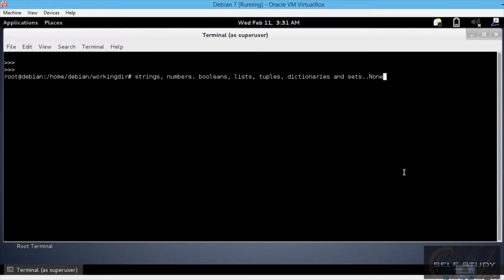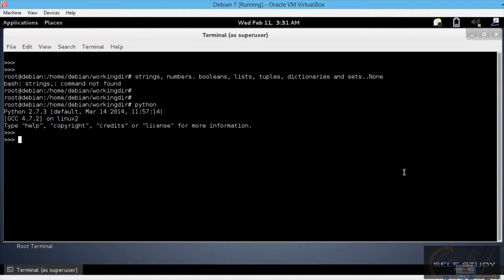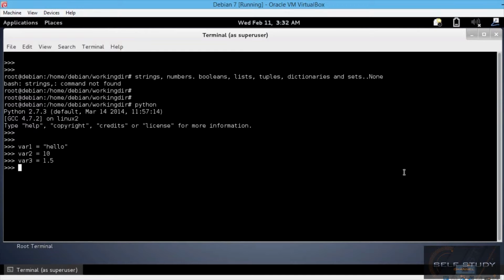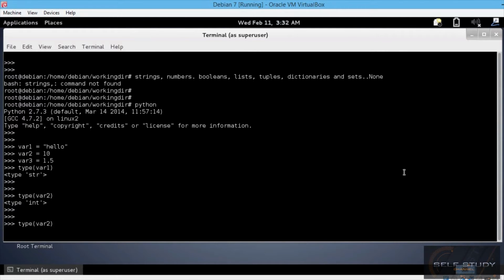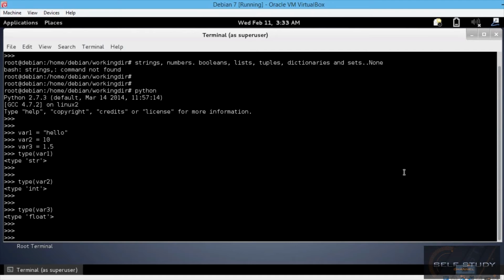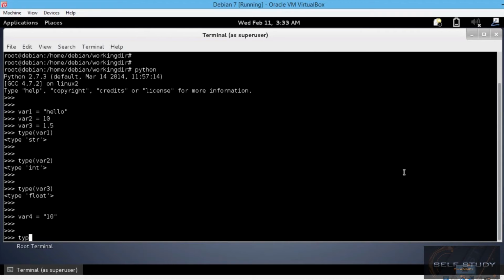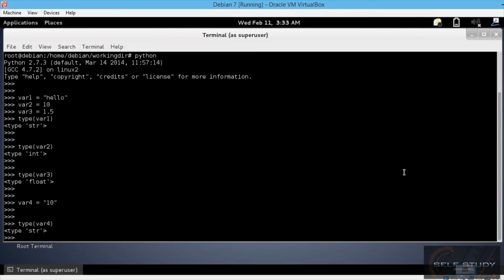Python for beginner 010 Python Data Types